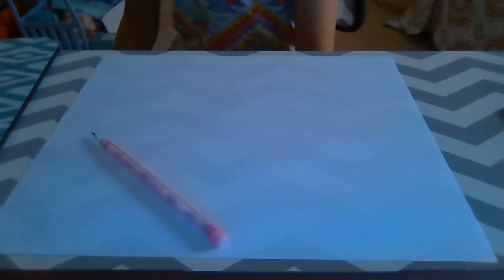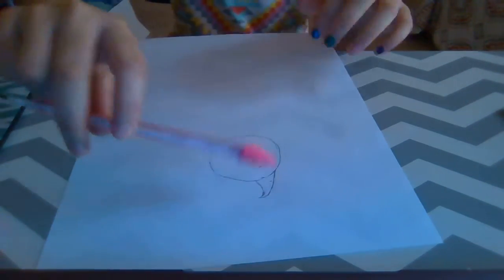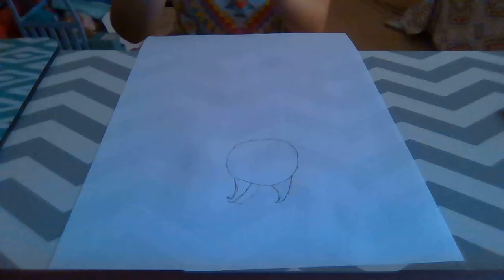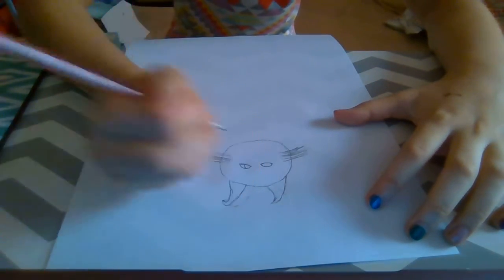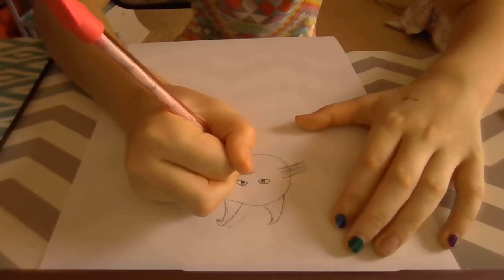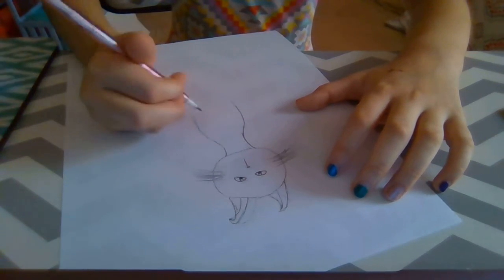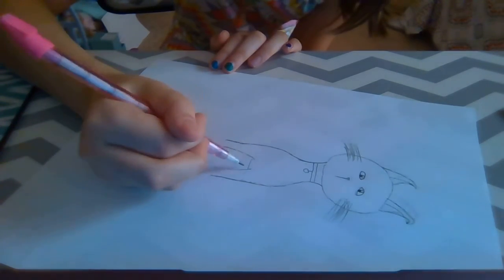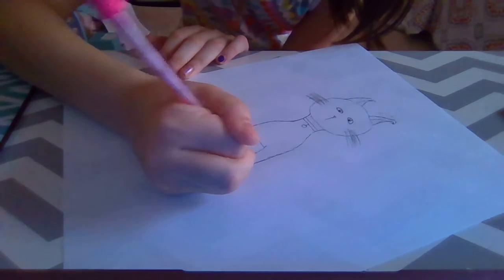how to draw a cat for beginners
how to draw a easy cat